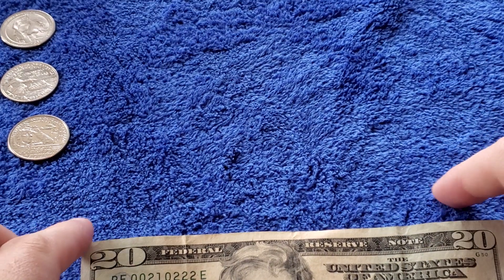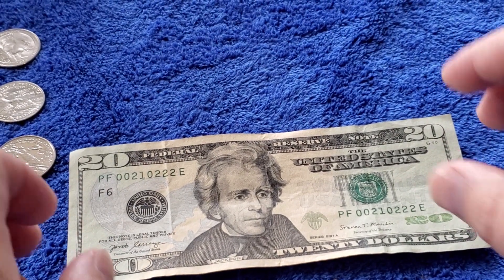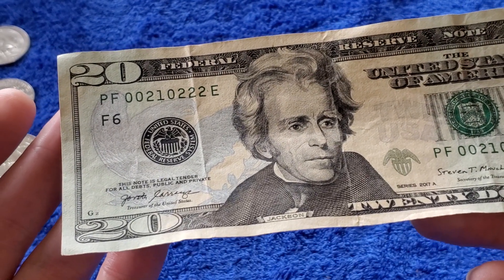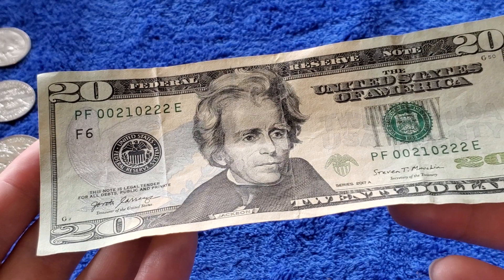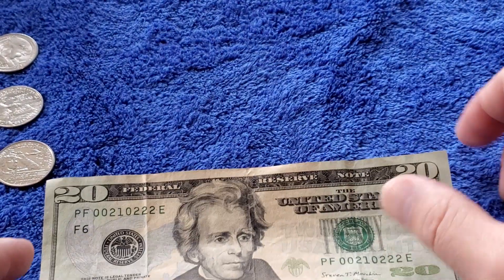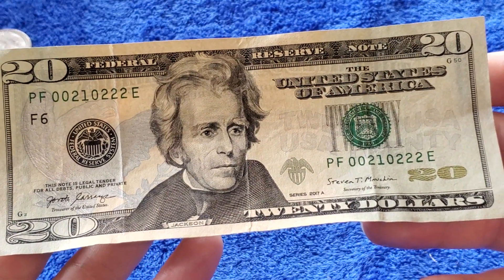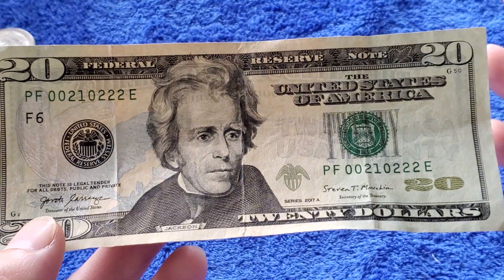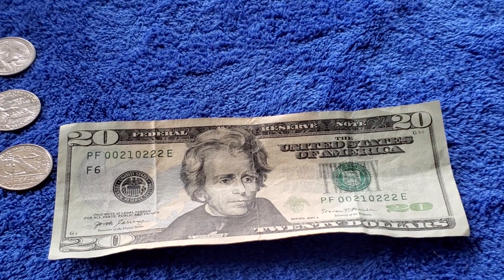$20 Paper Currency Serial Trinary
This is quite an addicting hobby, the paper currency serial hunt.. maybe more so than coin rolls because it feels like paper lottery ticket type of games.
Upside advantage over lottery, even when you lose you still have the face value of the currency.